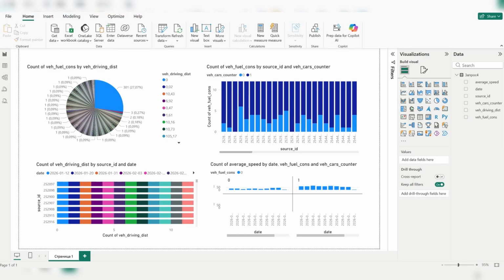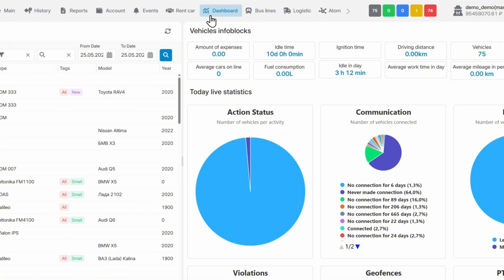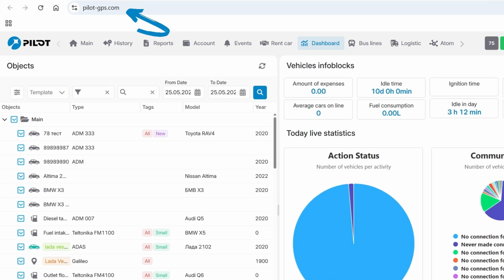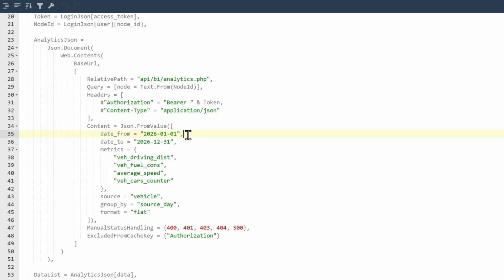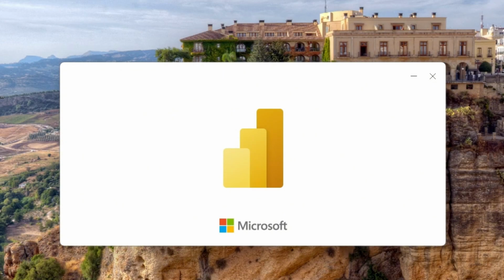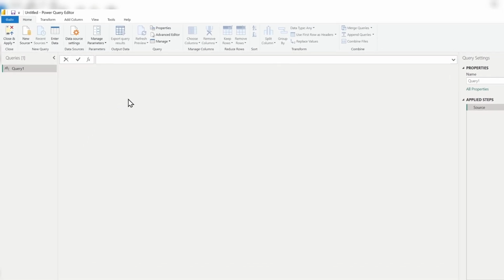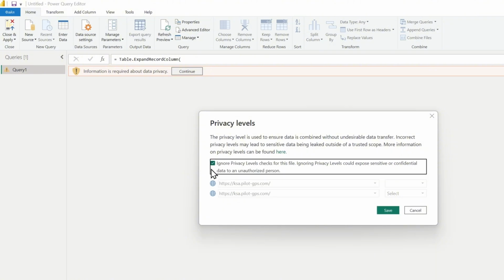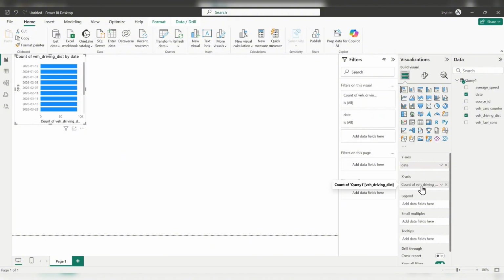How to connect BI Analytics to BI systems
In this video, we show how to connect PILOT BI Analytics to BI systems and retrieve data via API.

 Useful Resources

 Support & Contacts